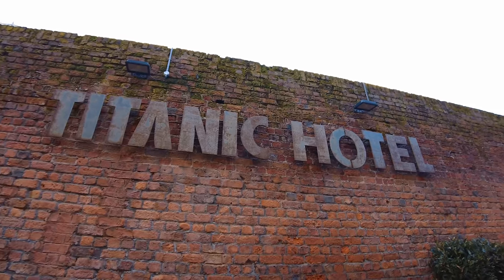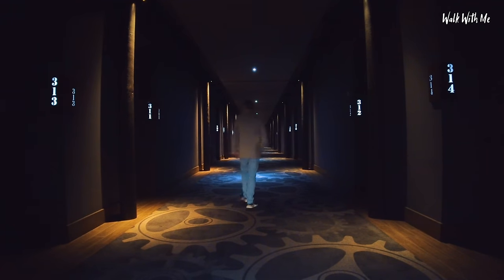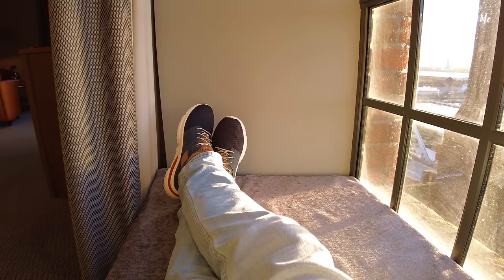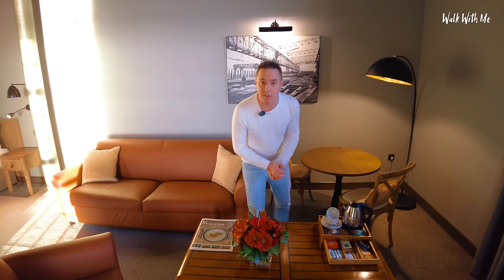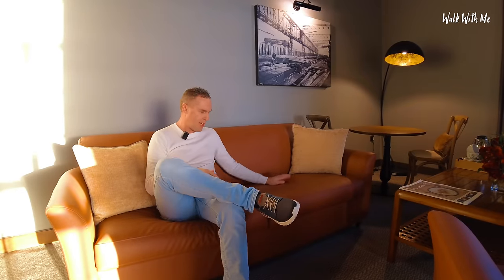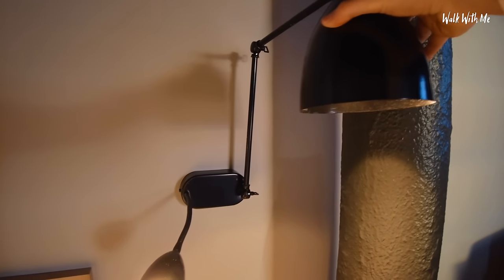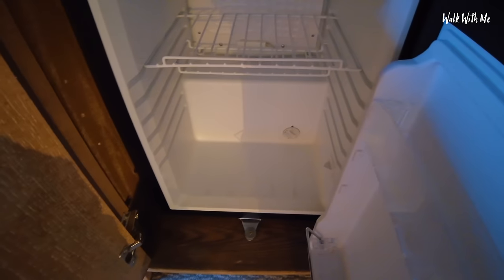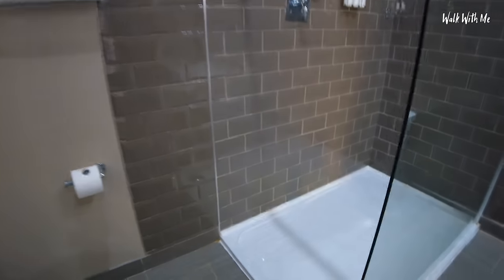I Stay In The Titanic Hotel In Liverpool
The Titanic Hotel Liverpool is located in the historic Stanley Dock, restoring one of the city's most historic and iconic buildings and makes for a one-of-a-kind hotel!

Is it any good ..? Let's find out

Facebook - Search Walk With Me Tim